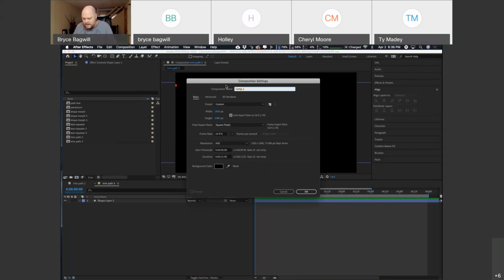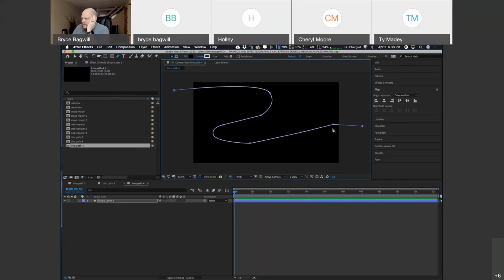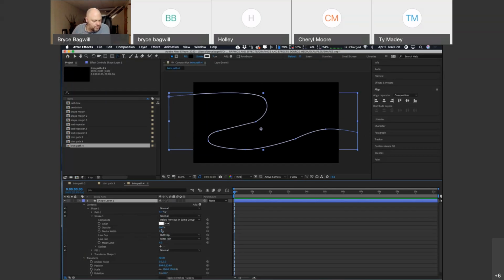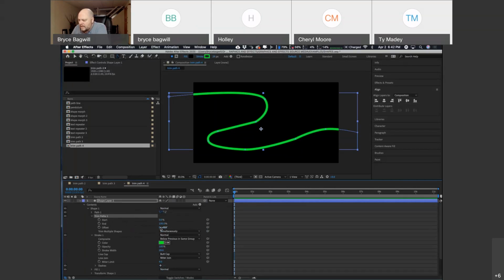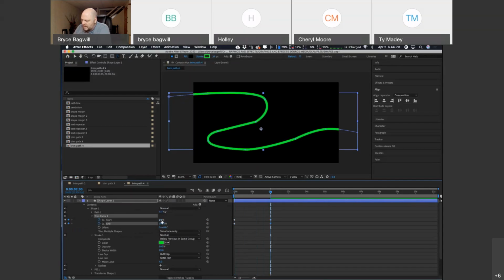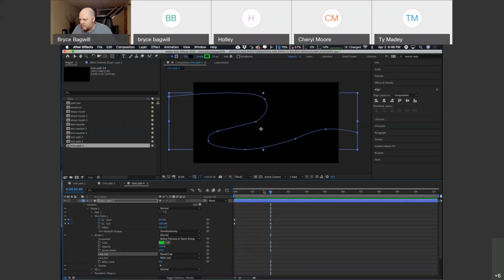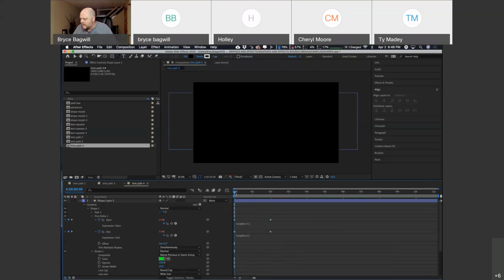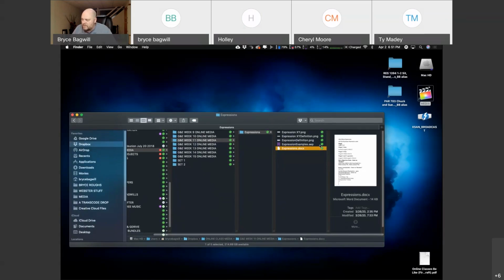G&E THUR WEEK 11 Trim Path